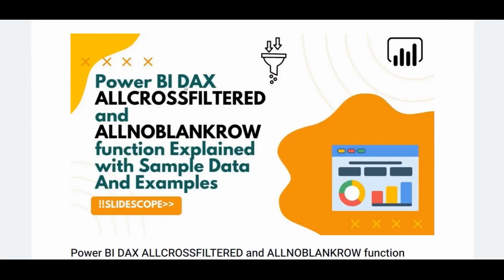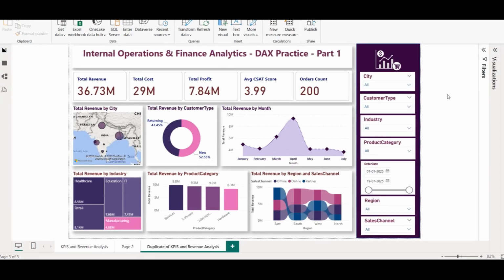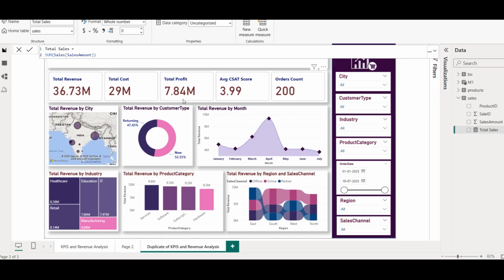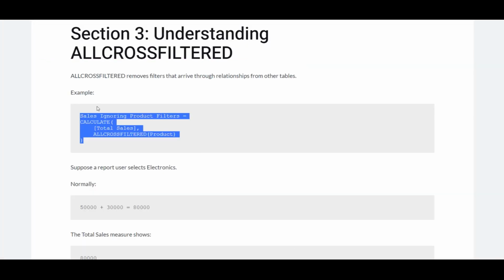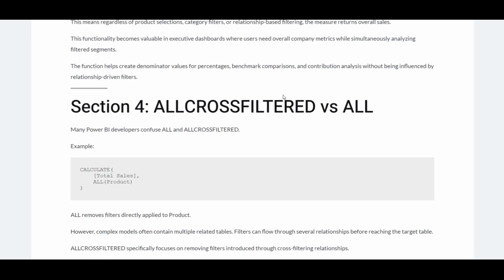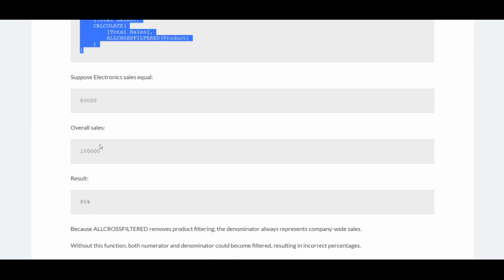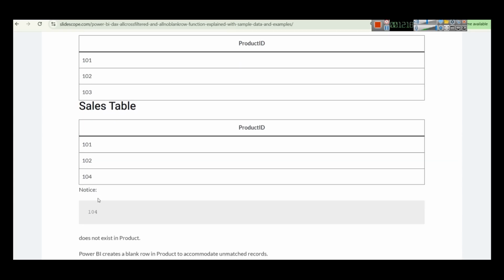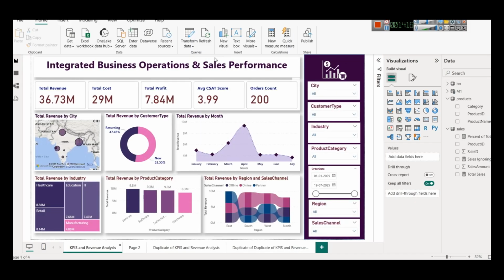Power BI DAX ALLCROSSFILTERED and ALLNOBLANKROW function explained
Power BI DAX provides several filter modification functions that help analysts control context and improve calculation accuracy. Among these advanced functions, ALLCROSSFILTERED and ALLNOBLANKROW are particularly useful when dealing with complex data models, relationships, and data quality issues.

The ALLCROSSFILTERED function removes filters applied from related tables through cross-filtering relationships, allowing calculations to ignore relationship-based filtering. This is especially useful when creating percentage calculations, grand totals, and comparison measures.

The ALLNOBLANKROW function returns all rows from a table or column while excluding the automatically generated blank row that Power BI creates when referential integrity issues exist between related tables.